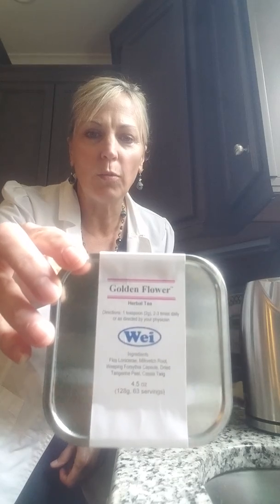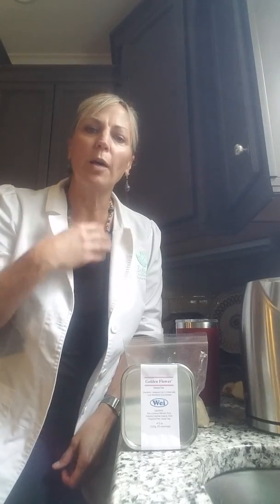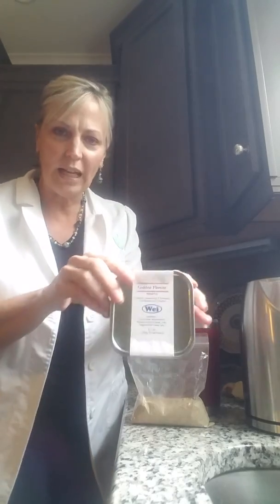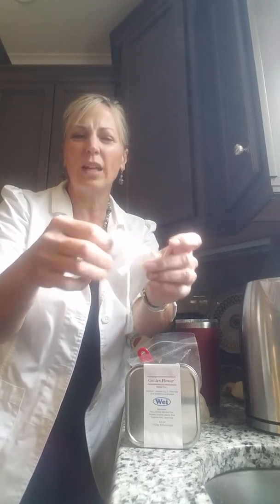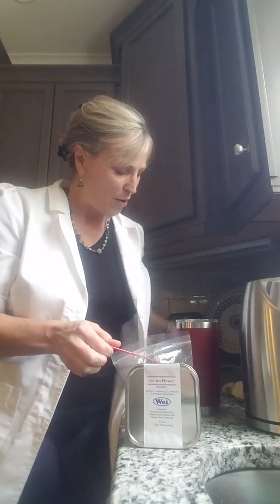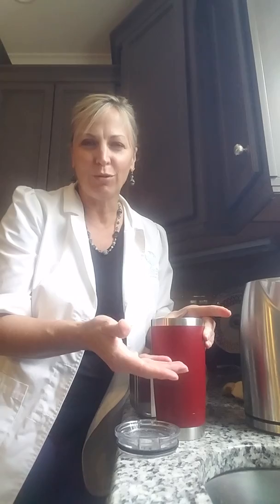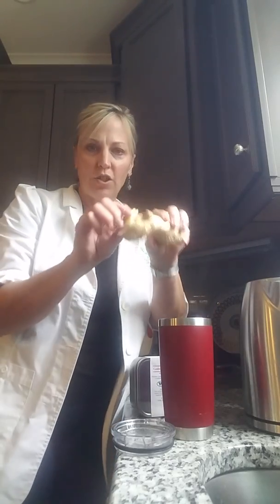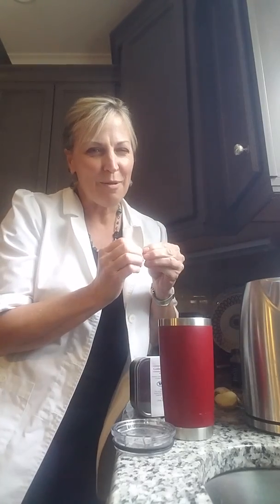Dr. Gretchen Rivas D.Ac & Golden Flower Tea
Dr. Gretchen shares information about and how to make the Golden Flower herbal tea from Wei Labs.